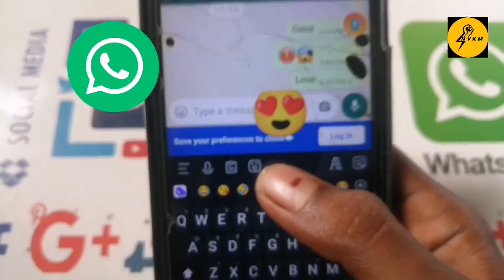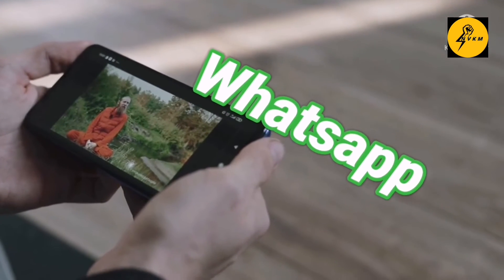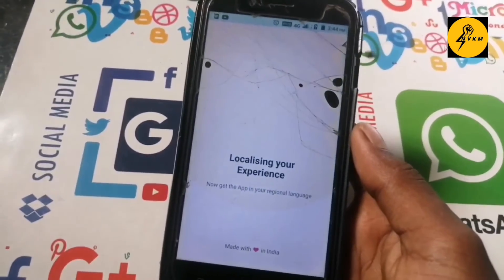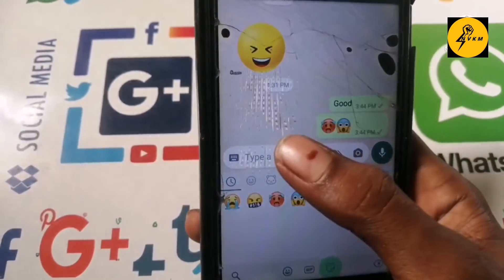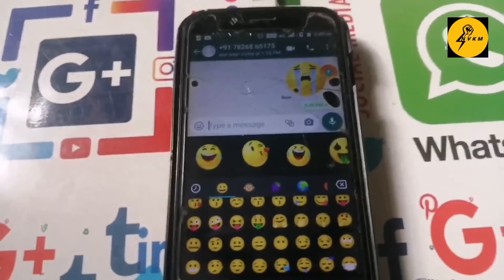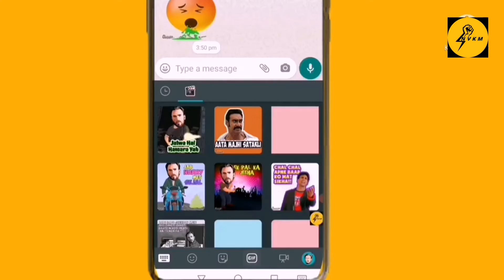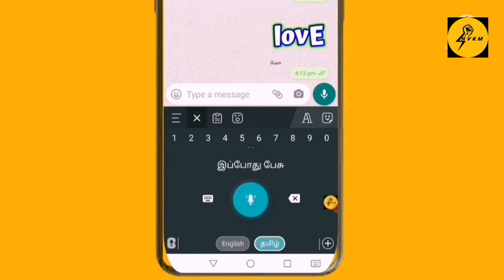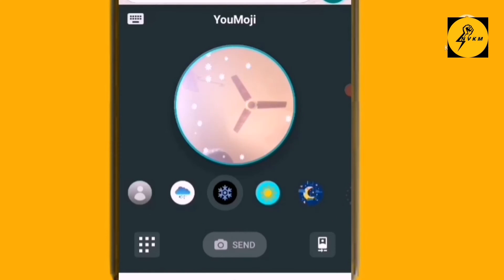Whatsapp New🤫🤫 🅺🅴🆈🅱🅾🅰🆁🅳 Tricks | யாருக்கும் தெரியாத அட்டகாசமான ட்ரீட்||whatsapp tips trick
Present by :NVKM YOUTUBE CHANNEL
WHATSAPP TRICK & TIPS

🤫🤫🤫🤫🤫 யாருக்கும் தெரியாத சீக்ரெட் டிரக்

WhatsApp tips and trick
# whatsapp keyboard tips and trick
# keyboard trick
# keyboard WhatsApp trick
# tips and trick
# tips
# tricks
New WhatsApp update
# new WhatsApp update keyboard
# update keyboard
# update WhatsApp tips and trick in keyboard
# secret keyboard tricks
# secret WhatsApp tricks🤫
# emoji whatsapp trick
# emoji
# animation emoji
# youmoji trick
# typing trick
# different typing font trick
# pant trick
# tamil tips and trick
# whatsapp tips and tricks in Tamil
# new WhatsApp tips and trick in Tamil
# whatsapp keyboard tips and trick in tamil
# emoji tips and trick in tamil
# stickers tips and trick in Tamil
# whatsapp stickers tips
# animation sticker
# shortcut typing trick
# funny emoji whatsapp tips and trick in tamil for keyboard tips and trick in tamil
WhatsApp 2021 tips and trick
# 2021 WhatsApp keyboard tips and trick
# 2021 WhatsApp keyboard tips and tricks in Tamil
# 2021 WhatsApp emoji tips and trick
# whatsapp beta version update
# whatsapp beta version tips and tricks keyboard
# very rare tips and tricks
# very rare tips and trick WhatsApp tips and tricksvery rare tips and trick WhatsApp tips and trick
# number 1 WhatsApp tips and trick
# FREE whatsapp keyboard tips and trick
Free WhatsApp trick
youtube video
youtube trending videos
youtube trending whatsapp trick video
whatapp trick 2021
This video educational purposes only

(Channel this video  background music promoting channel link)🎶
This Channel description details
Description
Infraction - No Copyright Music218,838 views20 Feb 2020

4 versions are included!

1. You will get full access to my WHOLE LIBRARY.
2. Commercial licenses are included for every track.
3. New tracks every week.
4. Several versions of many tracks.
5. Youtube, Facebook, Instagram, Vimeo, and others. You can use my music on every platform and monetise your videos.

You can use this track for any projects and monetize them.

FAQ:

-Can I use this track for my youtube video?

Yes. You can use this track for any video (not only YouTube).

-Can I monetize the video if I will use this track?

Yes. All my tracks are "No Copyright" it means you can monetize your videos.